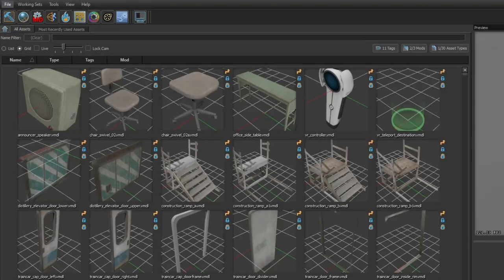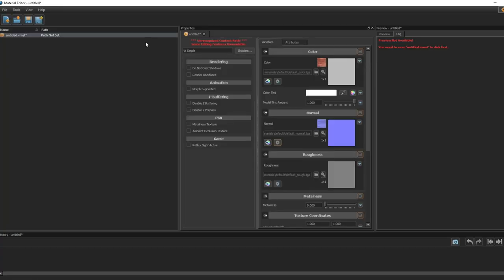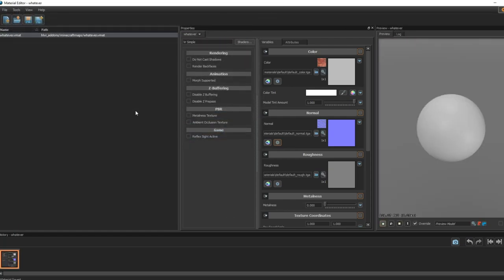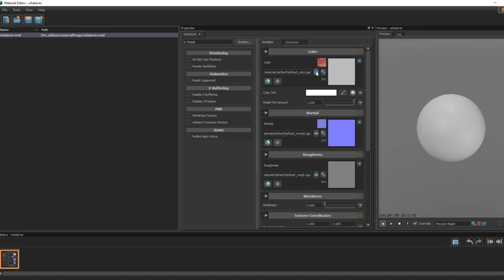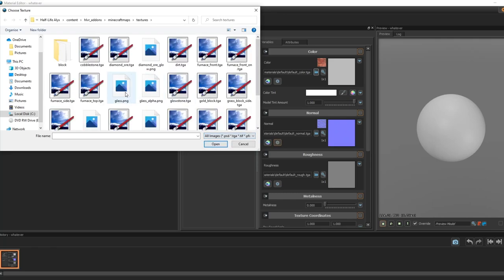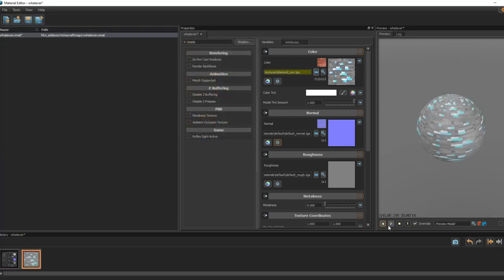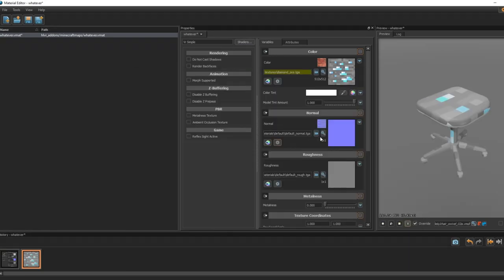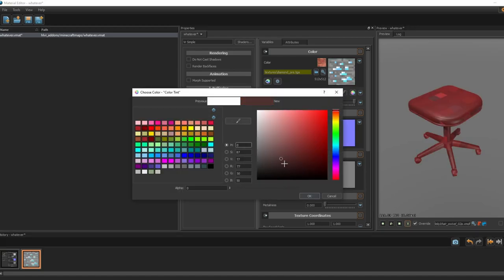Source 2 Hammer Custom Materials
==Social Media==